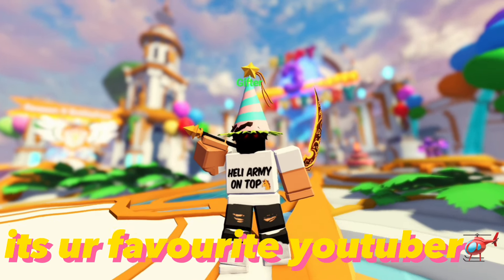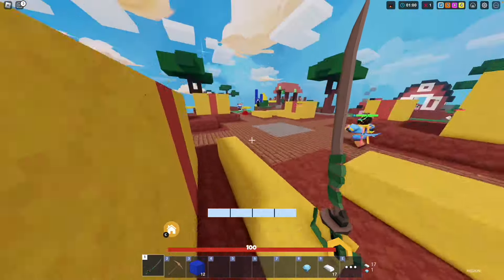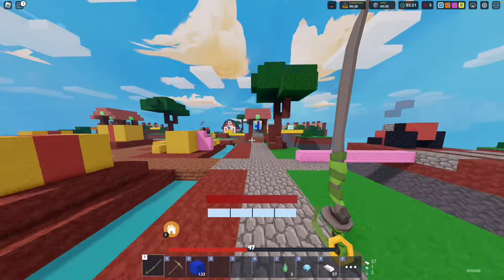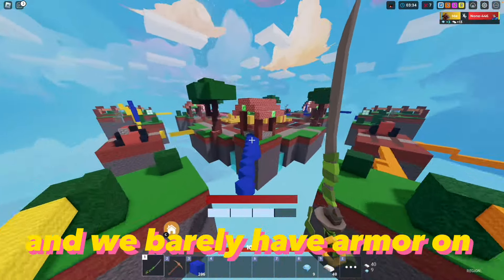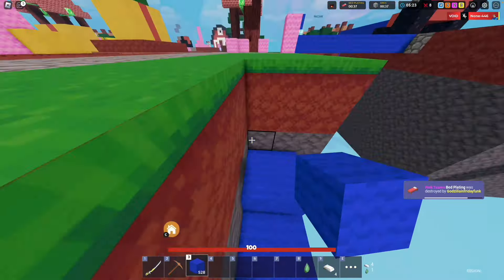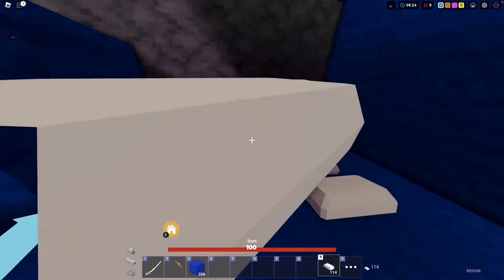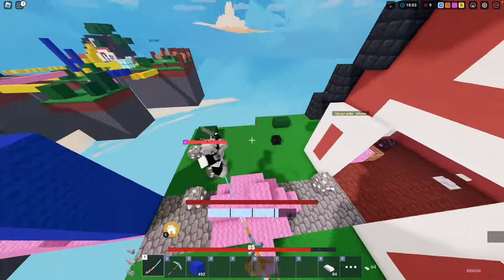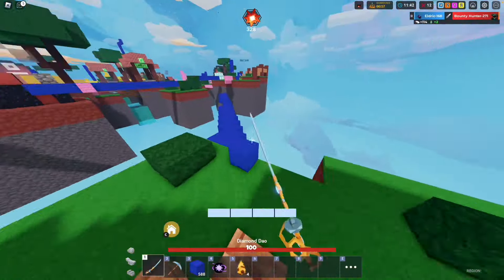i built a secret base in roblox bedwars...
Join me as I reveal the ultimate hiding spot in Roblox BedWars! Watch as I outsmart my opponents with clever strategies and secret locations, ensuring my survival and securing victories. If you want to learn the best hiding spots and tricks to stay hidden in BedWars, this video is a must-watch!